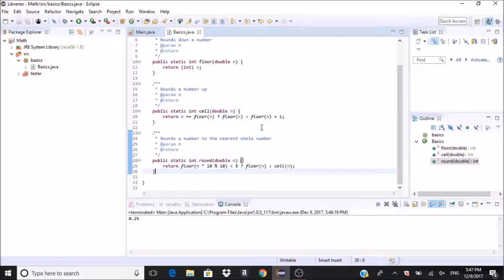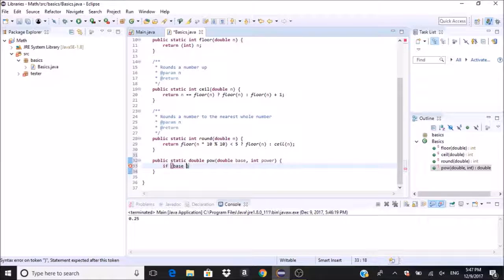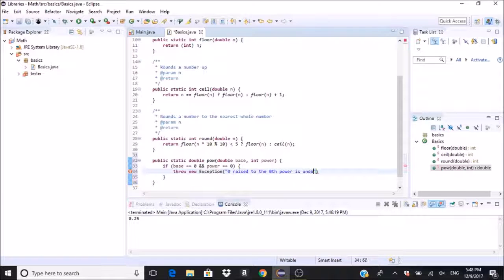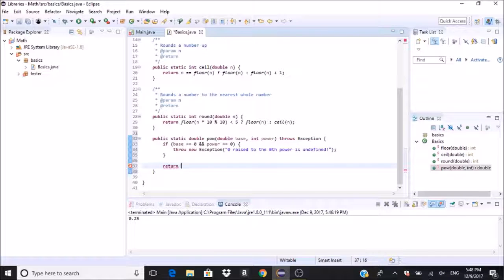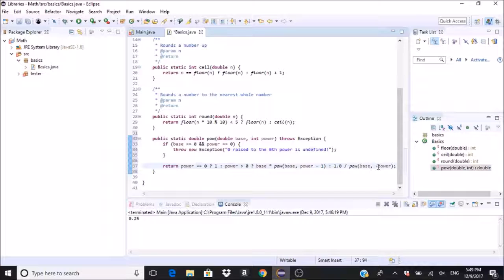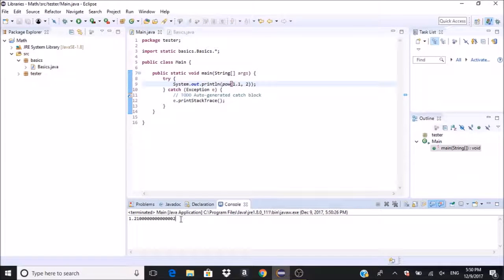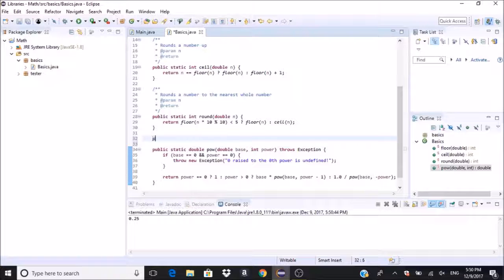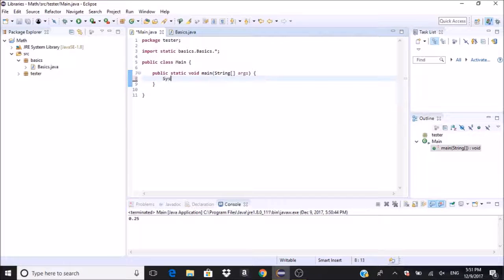Making Math Library in Java (Part 2 - Finishing Basic Functions)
We finish making the basic math functions done in Java:
Absolute value
Exponent
Square root
This series is a prelude to a complex Desmos project, so keep an eye out for that.

If you have any suggestions on what to add to this file, please suggest them with a description of what the function should do (unless it's self-explanatory).

All suggestions and questions are welcome to the comments section.